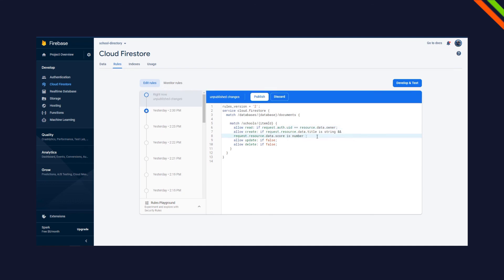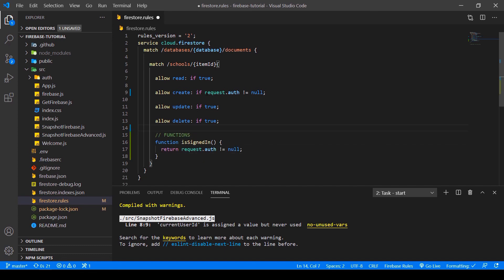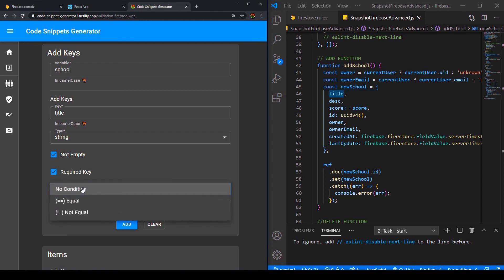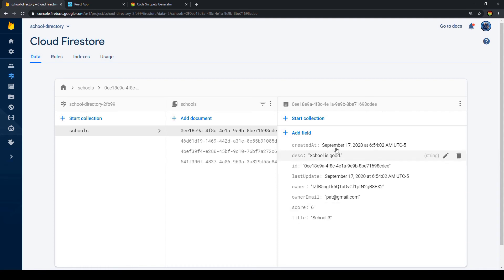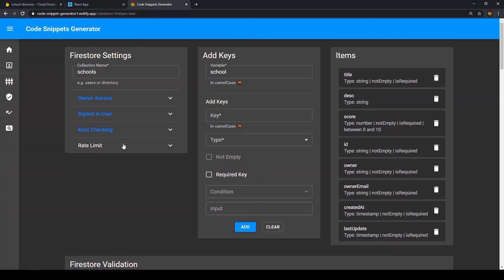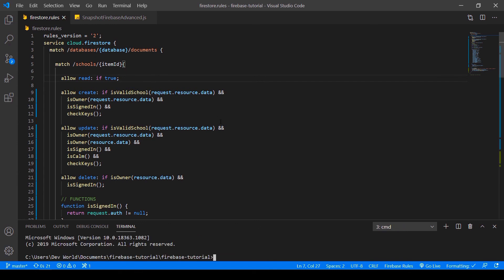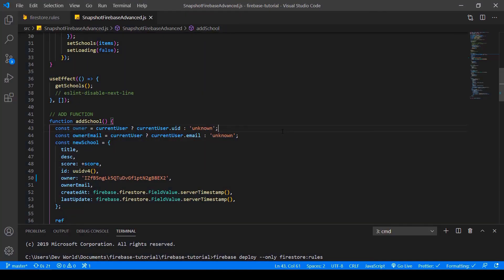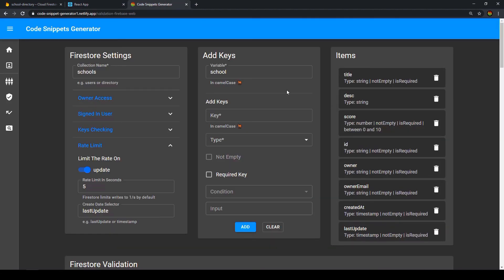Firestore Security Rules Pro Tips (Save 90% Time) | Advanced Firebase/Firestore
COMMAND:
firebase deploy --only firestore:rules

Today we are going to learn how to implement firebase security rules for your real-world application. As you already know Firestore is a No-SQL database. I personally really like the flexibility that comes with that but on the other hand, everybody can technically write any kind of data with any kind of key-value pair. Of course our client app, in this case, our react application, has only a limited number of fields. But we know that clientside data can’t be trusted. And with some small tricks technically any hacker can write to your database with whatever he or she wants.

This is our school directory and we want to secure it this way:
- Everybody can read data
- Only logged in users can write so create, update, and delete data.
- The types must be correct.
- Only the owner of the respective data can update and delete the data.
- A document is just allowed to have the predefined keys.
- All keys are required to be in a document, only the description is optional.
- The score can only be between 0 and 10.
- Updates can only be done all 5s to reduce spamming